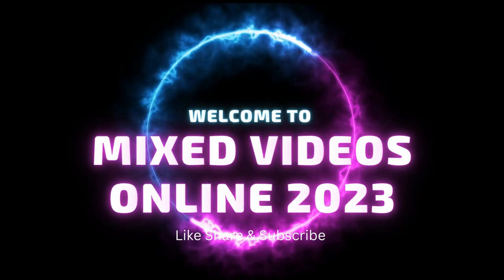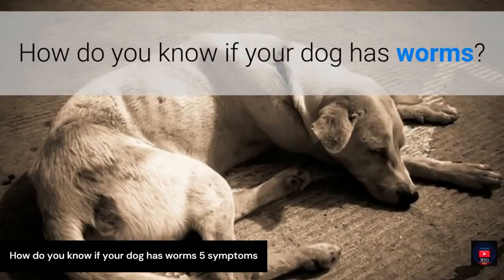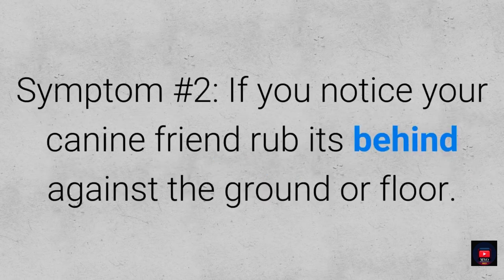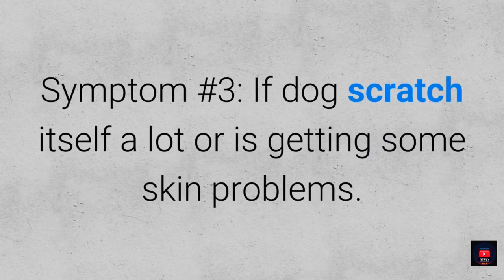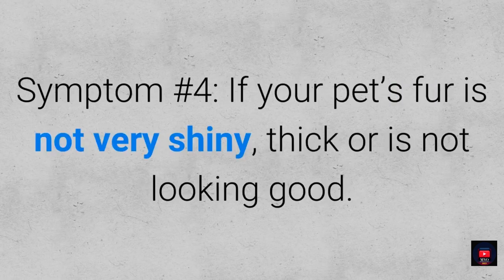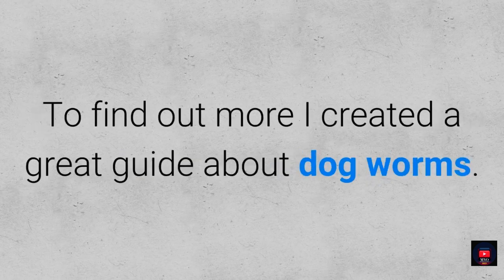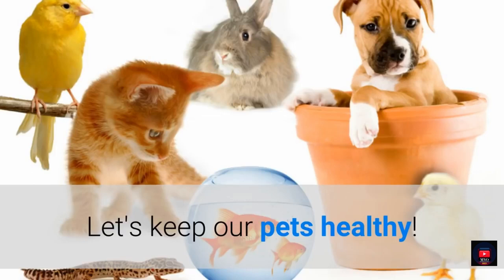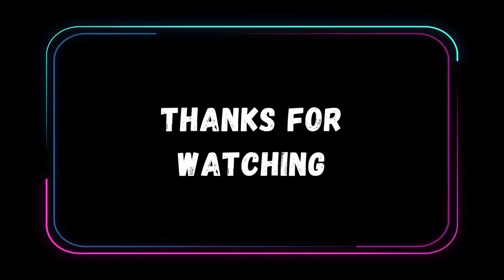How do you know if your dog has worms - 5 symptoms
Buy Genuine Good Vibes
Pet Tee A$34.49
much love for the support
30 Day Free Return Policy

~ Track Info ~

00:00 - 04:19 The Way You Are - tubebackr

Licensee:
chriso82

Audio File ID:
96470

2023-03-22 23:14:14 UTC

- bells-logo-140886-license

Licensee:
chriso82

Audio File Title:
Bells Logo

Audio File ID:
140886

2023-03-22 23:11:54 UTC